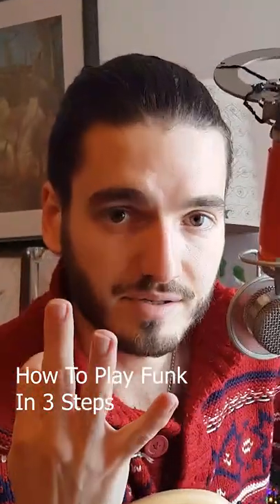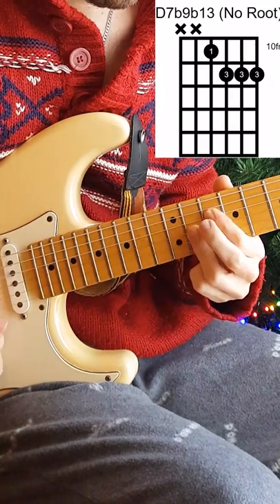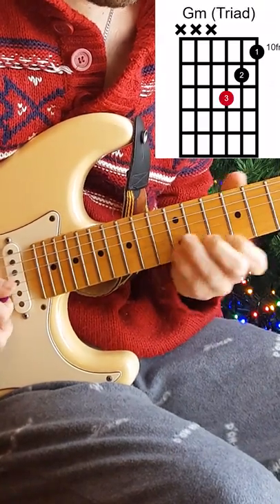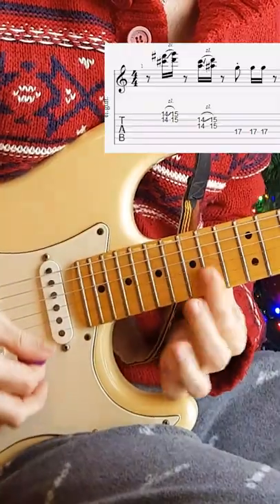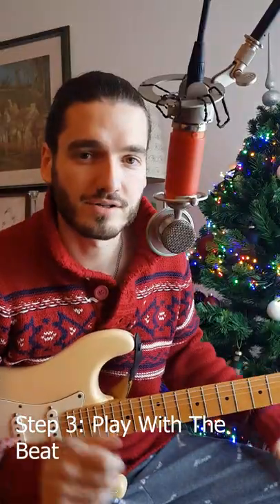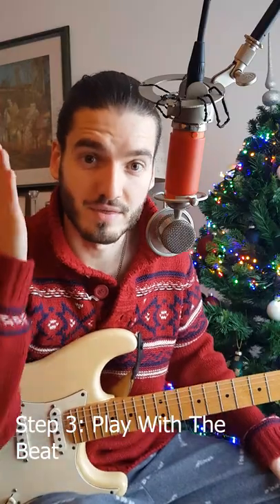How To Play Funk in 3 Steps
How To Play Funk Guitar in less than 1 minute! With only four chords!

I use Elixir strings